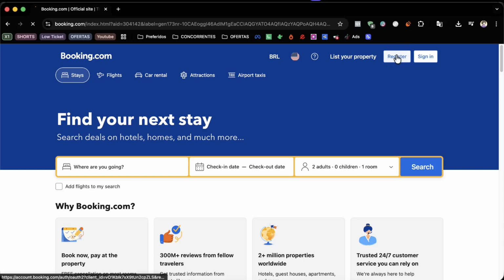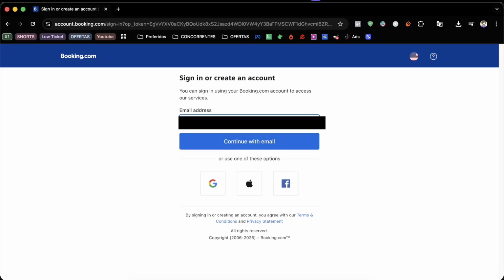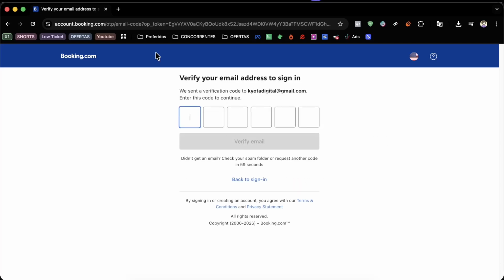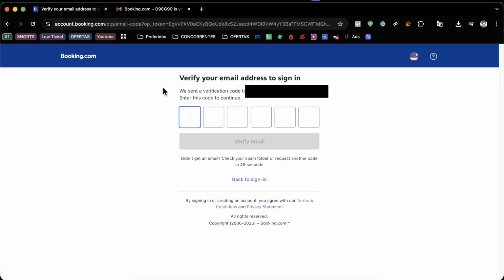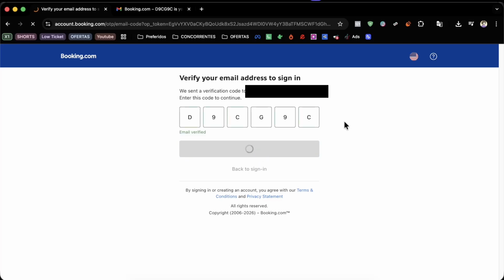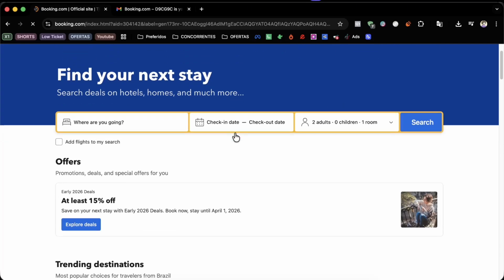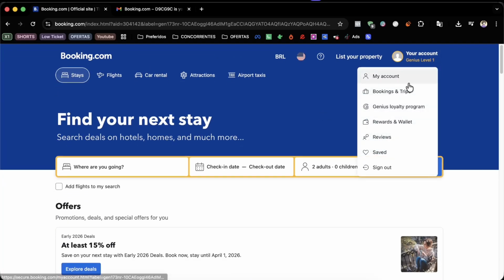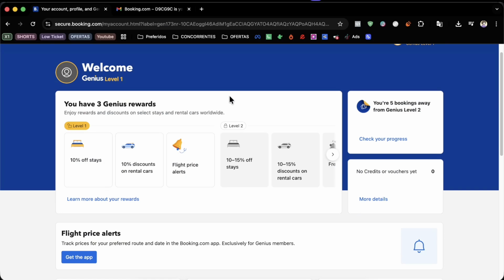How To Make A Booking com Account (2026 TUTORIAL)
In this 2026 tutorial, you’ll learn how to create a Booking.com account step by step. If you want to book hotels, manage reservations, or access member-only deals, this guide shows the easiest way to sign up using the latest Booking.com app and website.

This tutorial is beginner-friendly and works worldwide.

What you’ll learn:

How to create a Booking.com account

How to sign up using email or social login

How to verify your Booking.com account

How to manage bookings and settings

Common sign-up issues and fixes

⚠️ Note: Account features may vary by region. This guide explains the most common setup process.